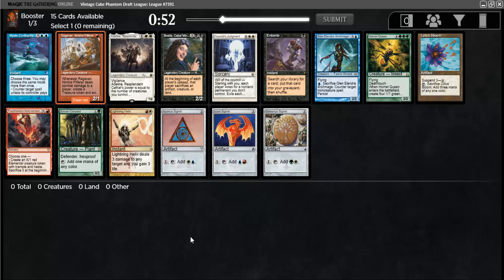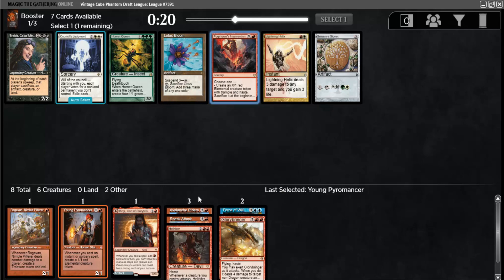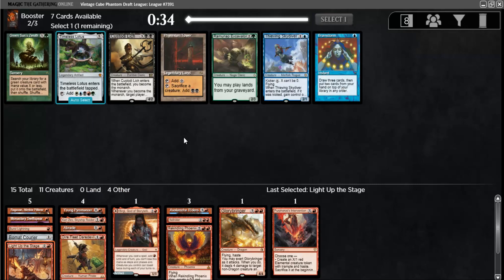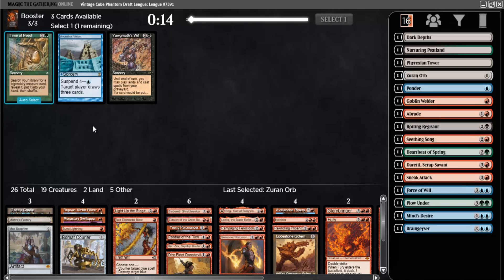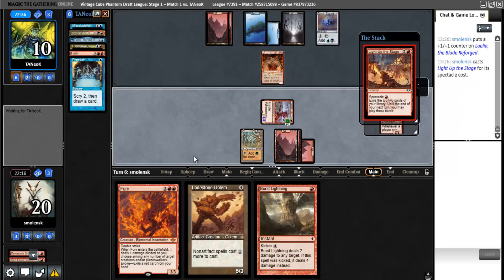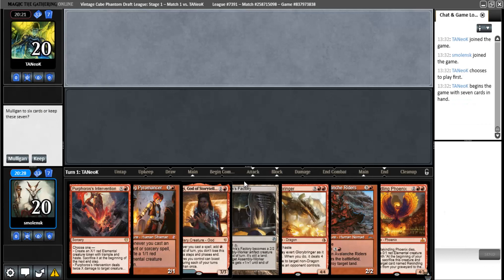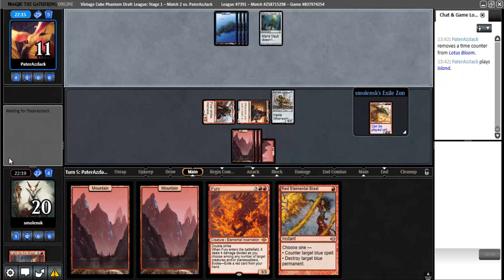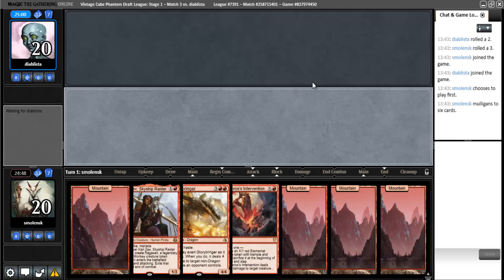Vintage Cube Draft 39- MonoRed Funpolice